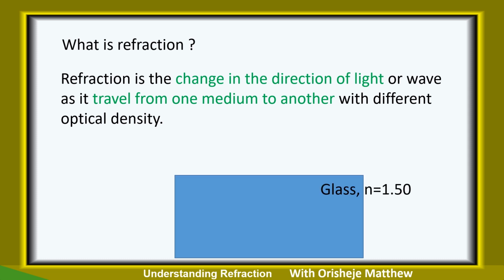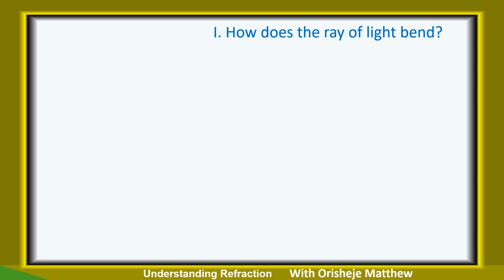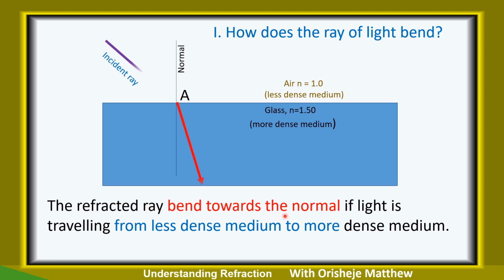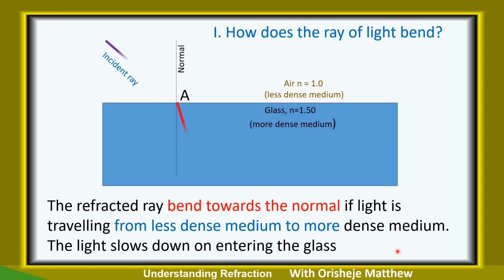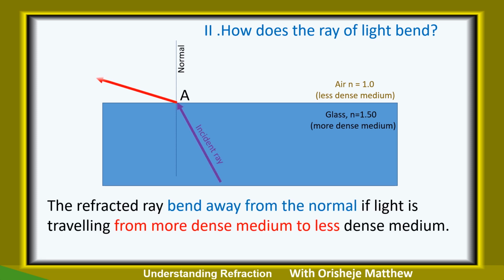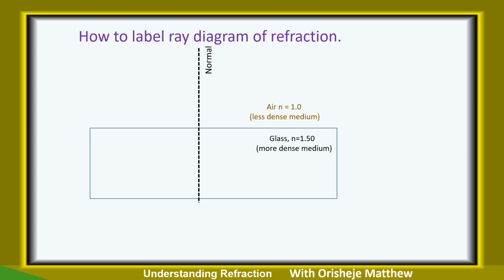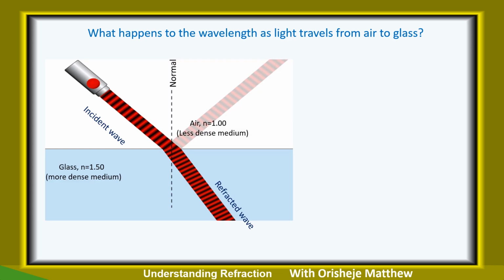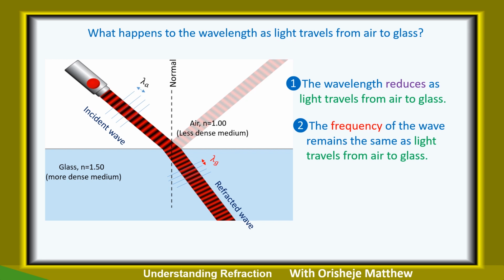Understanding Refraction Level 1 | IGCSE Physics 0625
This video is an easy explanation of the principle of refraction. It explains the bending of the refracted ray as light travels from one medium to another.
It Answers the following Questions:
1. What is refraction?
2. How does the ray of light bend?
3.How to label ray diagram of refraction.
4. What happens to the wavelength as light travels from air to glass?